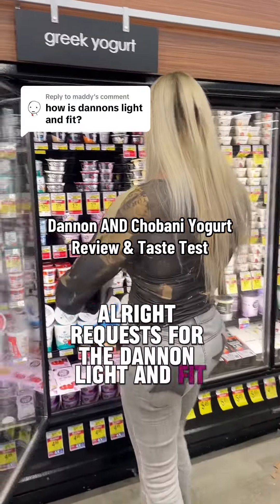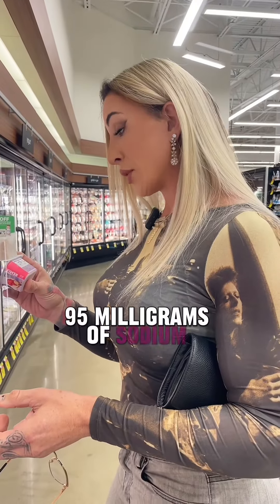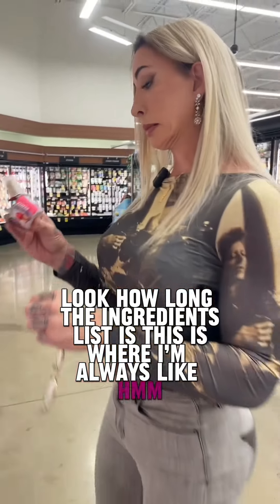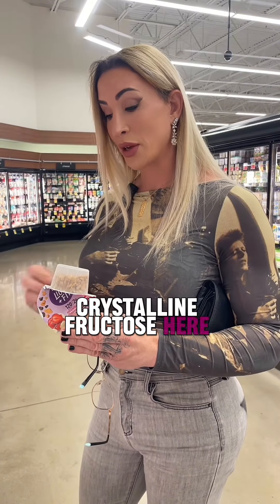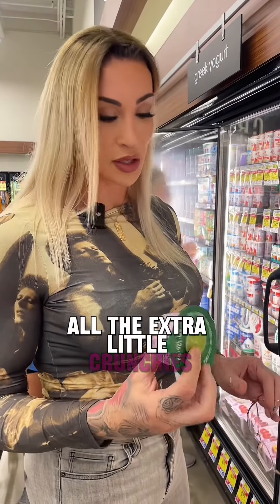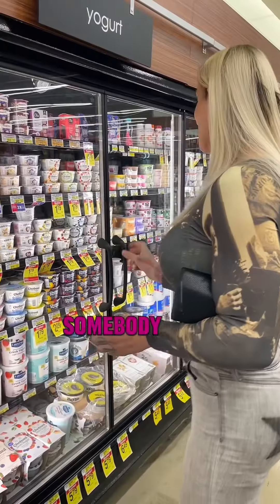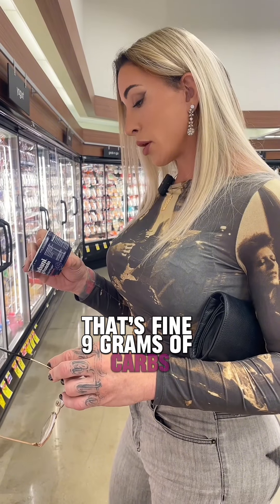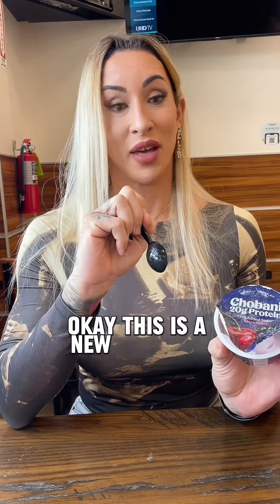One pass ❌and one total win ✅ - Unless it’s naturally occurring in fruit and I’m eating the actual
One pass ❌and one total win ✅ - Unless it’s naturally occurring in fruit and I’m eating the actual fruit, fructose as an additive is a hard pass for me. The last video I posted went into detail on this, citing 11 peer reviewed medical studies, 2 professor emeritus and MD’s, a PhD, and an MD from John Hopkins. - That aside, the second yogurt we found fit the healthy food category perfectly. - The Chobani Zero Sugar get the “Gabbi Approved” stamp for a healthy food option ☺️ - Details in my profile for my one on one fitness and nutrition coaching… – Or go to coachgabbi.com. – Happy shopping! - Gabbi - LSN, CPT